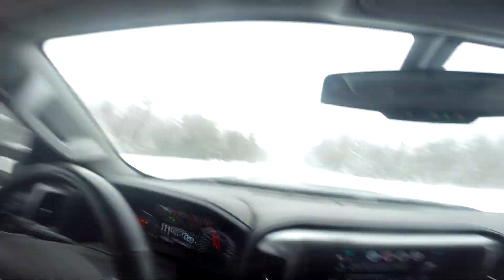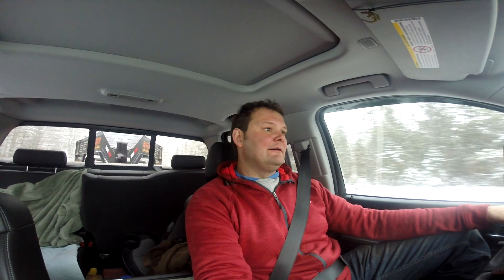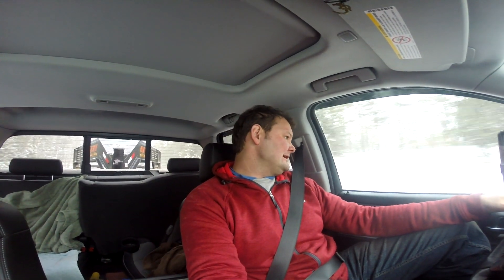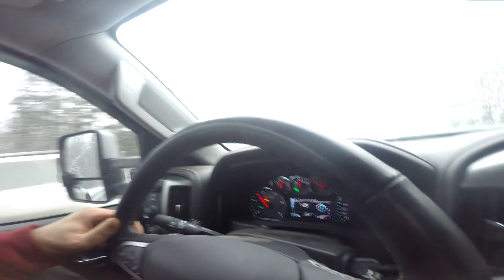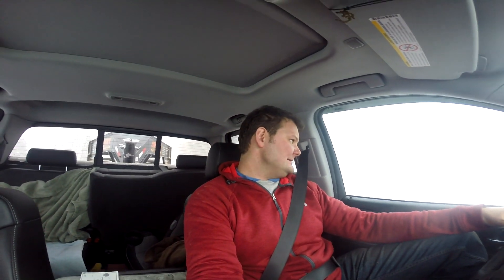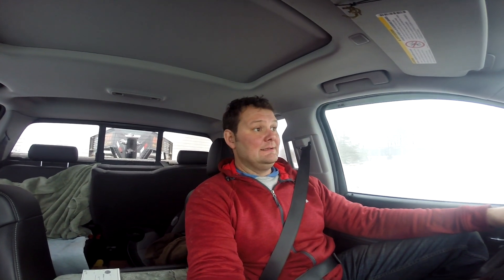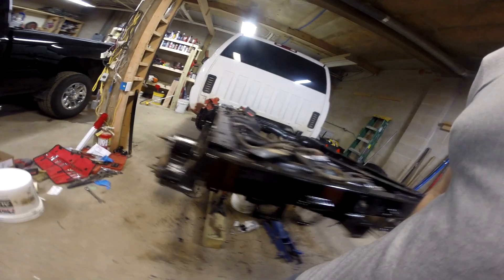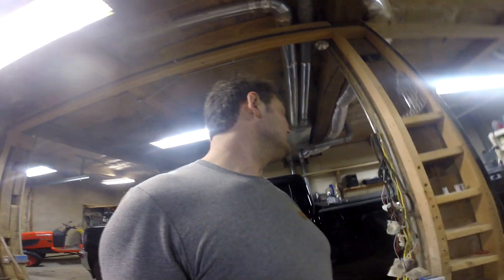Duramax light pull. Break lines blew up. Whitey update.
Just an update for the end of the week.    White truck is finally back in my shop so Ill get all the frame prep, wiring, and lift/shocks on.  The wiring was a bit of pain.

Gray truck went to the mechanic to get the break lines replaced.